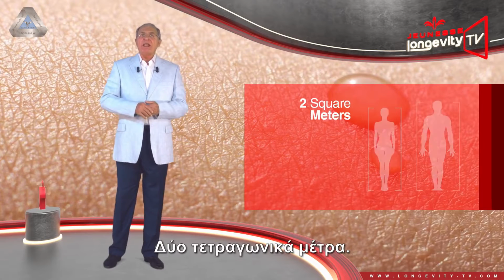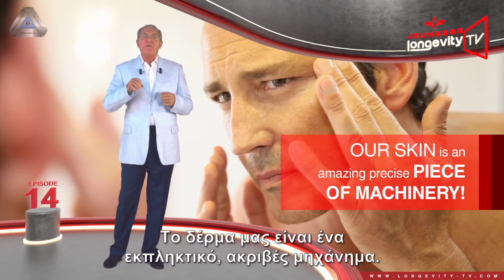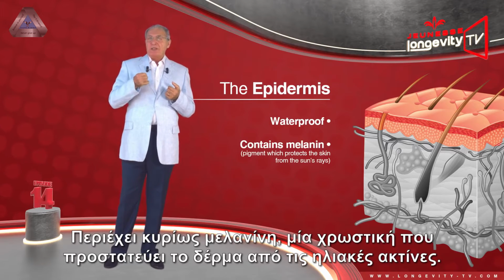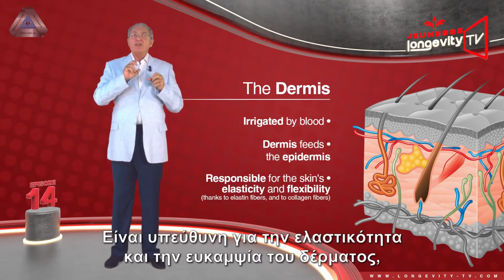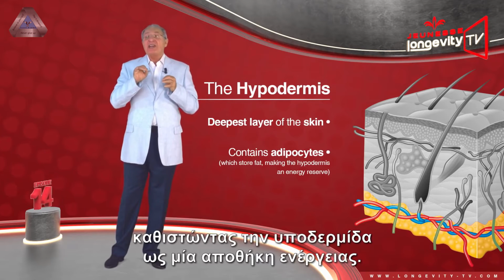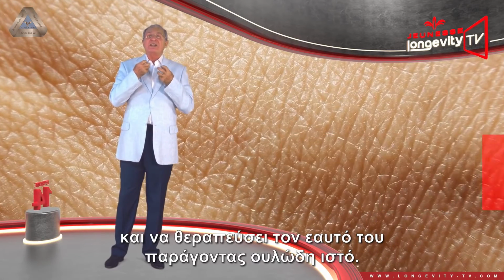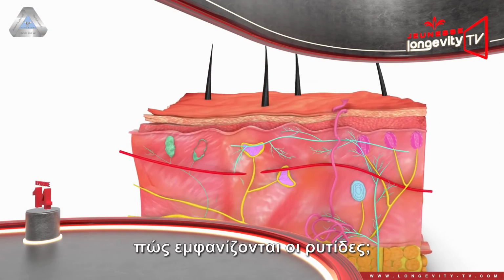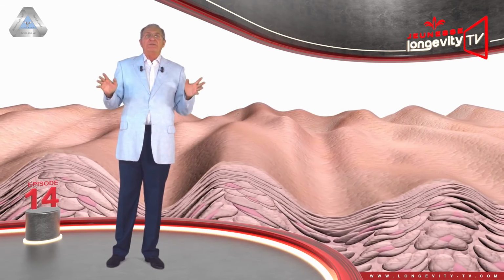Longevity TV E14 - Η Σειρά Luminesce Μέρος 1ο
Στο δέκατο τέταρτο επεισόδιο του Longevity TV της Jeunesse, ο William Amzallag μας συστήνει μέσα από μία μίνι σειρά τα προϊόντα της Luminesce. Σε αυτό το πρώτο επεισόδιο θα μάθουμε τα πάντα γύρω από το δέρμα και πως θα το προστατέψουμε και θα το θρέψουμε αποτελεσματικά!

Το βίντεο είναι στα Αγγλικά με ενσωματωμένους Ελληνικούς υπότιτλους.

Περήφανο μέλος της EAGLE ONE Entrepreneurs